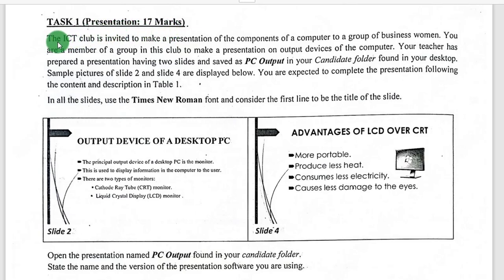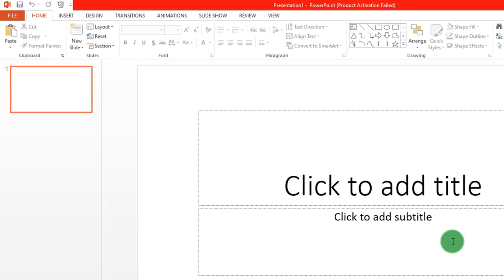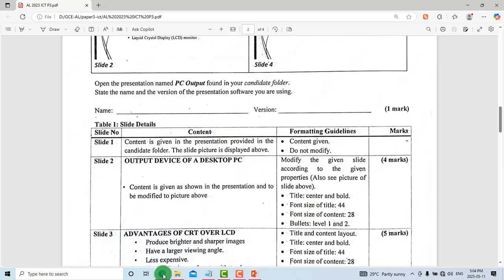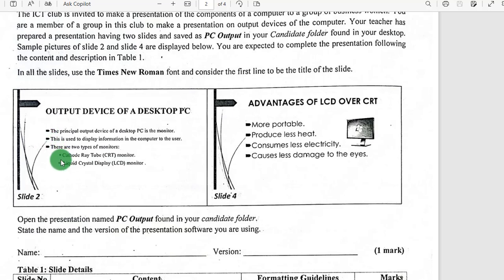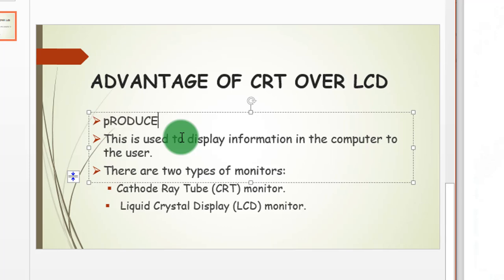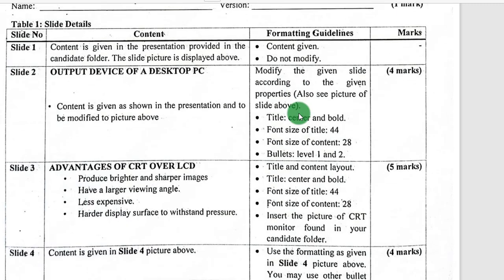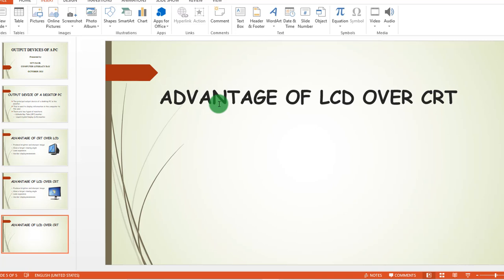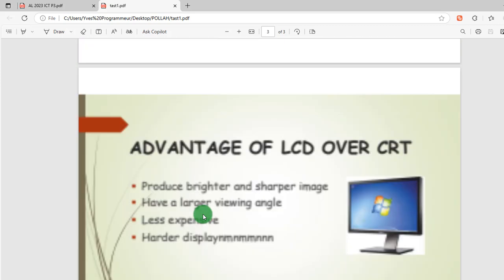PowerPoint – GCE ICT June 2023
This  guide for June 2023 is designed for ICT students in Cameroon preparing for the GCE Advanced Level exams. It introduces Microsoft PowerPoint in a simple, step-by-step approach perfect for beginners. Learn how to create and organize slides, insert multimedia,

Whether you're revising or learning from scratch, this guide will help you gain confidence in using PowerPoint effectively for both academic and real-world tasks.